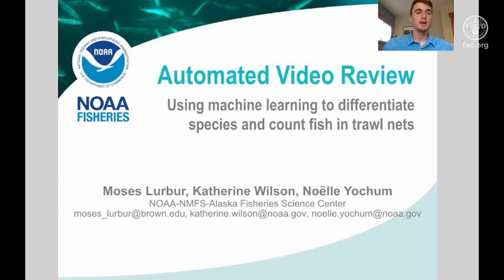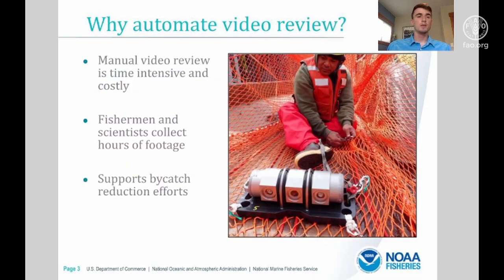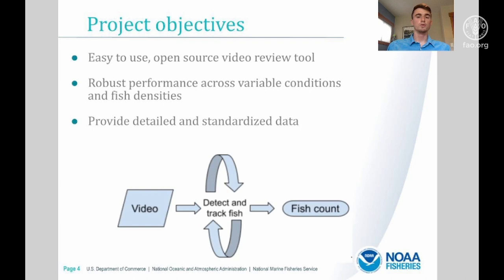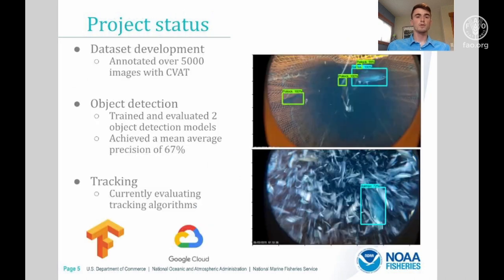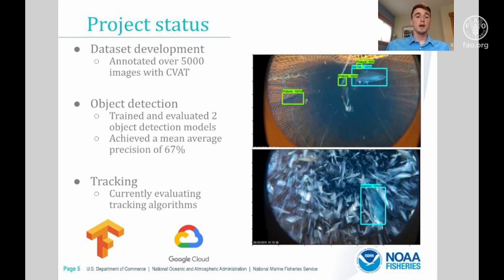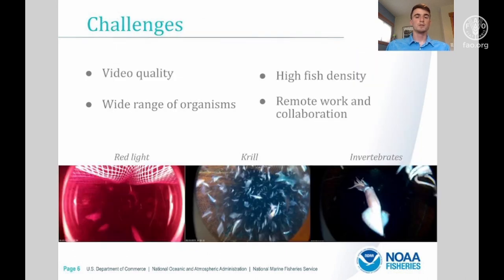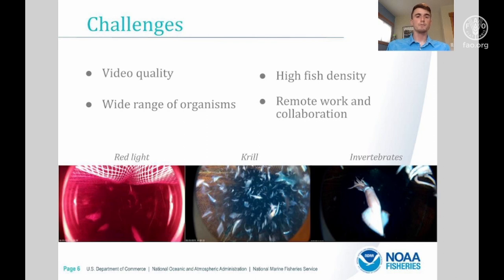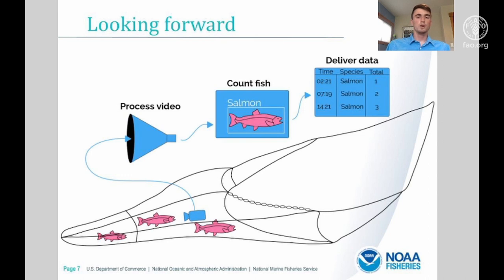FAO AI4DBP Using machine learning to differentiate species and count fish in trawl nets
The Conservation Engineering group at the Alaska Fisheries Science Center (NOAA) presented a computer vision and machine learning system to automate the review of videos collected in experimental trawl gear used in Alaska’s pollock fishery. The system will automatically detect fish presence, count species of interest, classify trawl conditions and detect camera obstructions. This project is motivated by the potential to innovate bycatch mitigation approaches, as well as to save time, expedite data analysis, and deliver more detailed and standardized data.

@NOAAFisheriesAK (Twitter and Facebook)